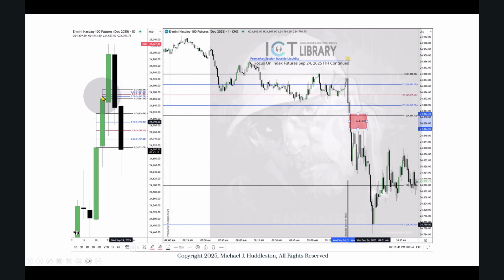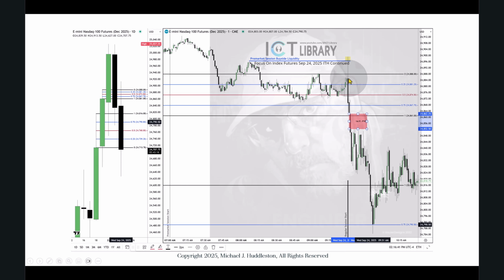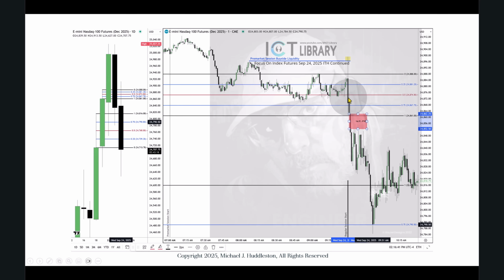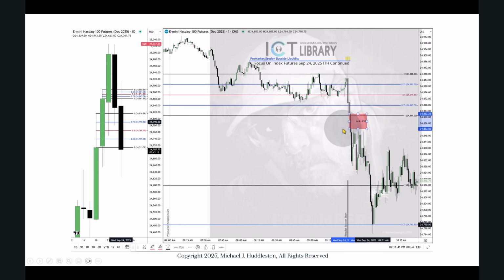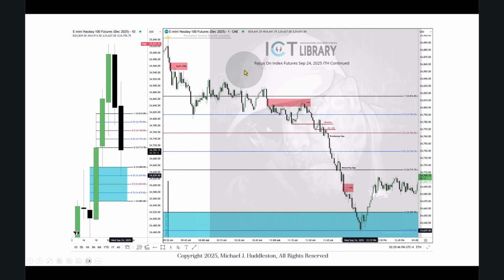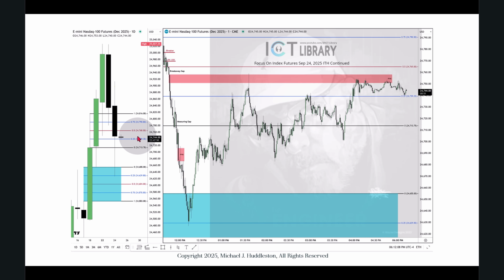ICT💎ATH Series: Intermediate Term High Continued (Sep 24, 2025)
Source: Focus On Index Futures Sep 24, 2025 Intermediate Term High Continued